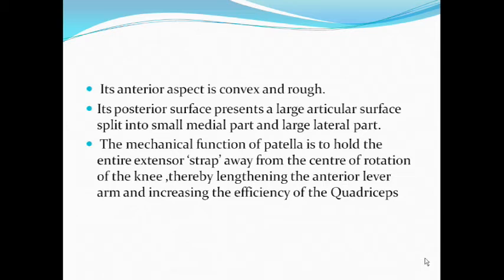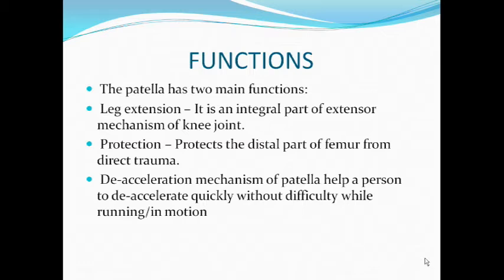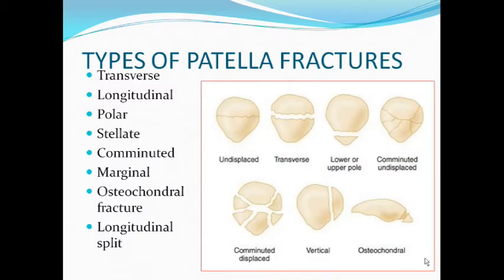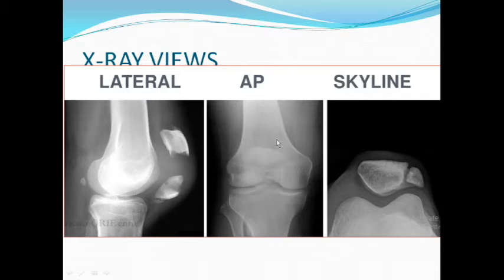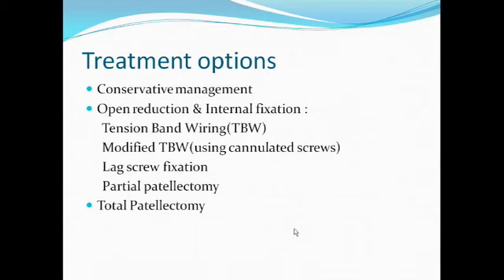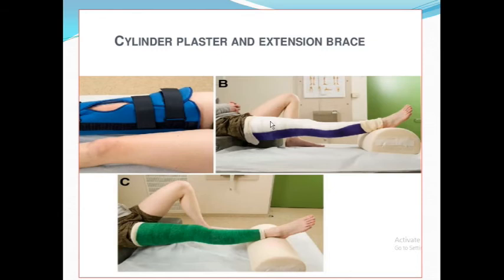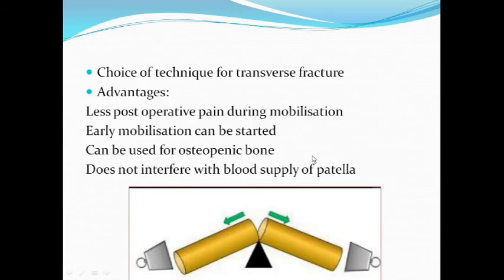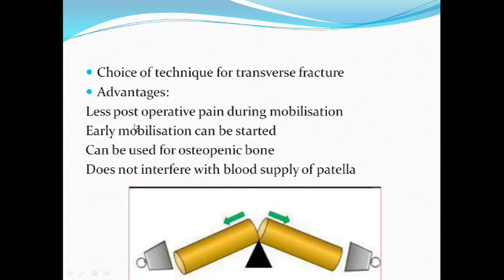Facture patella By Dr anoop tiga